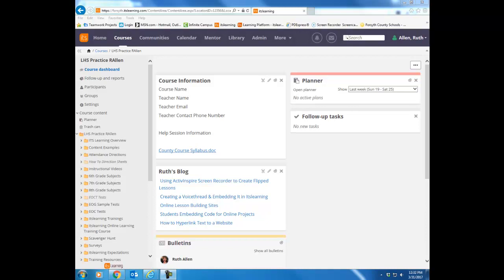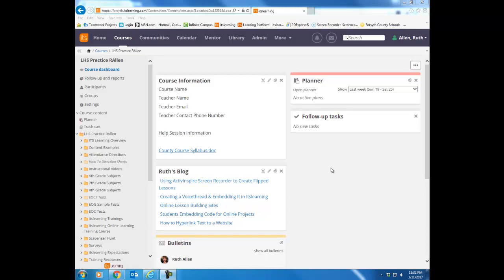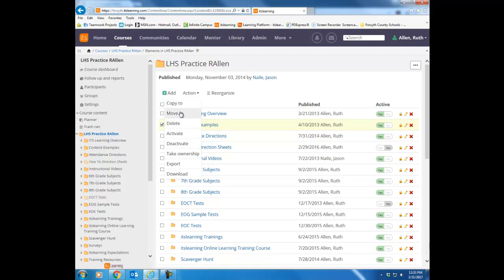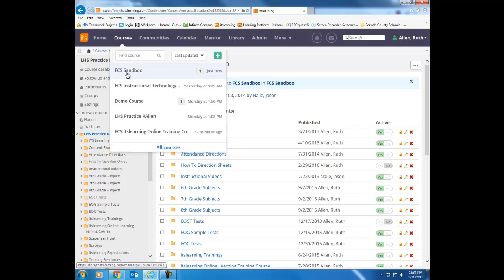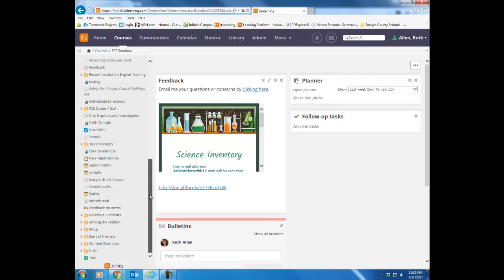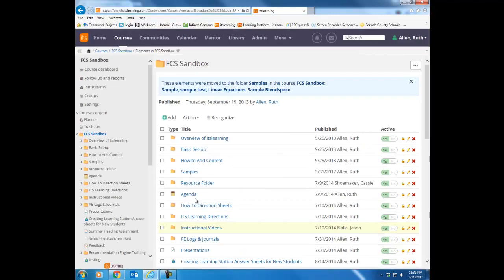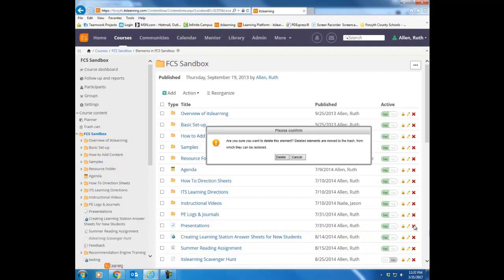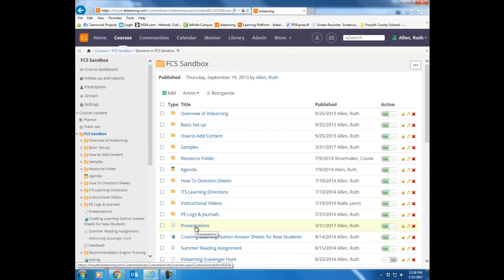How to Copy Move and Delete in itslearning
This video demonstrates how to copy itslearning items from course to course, move items within a course, and delete items.